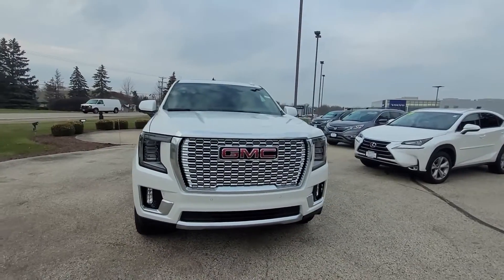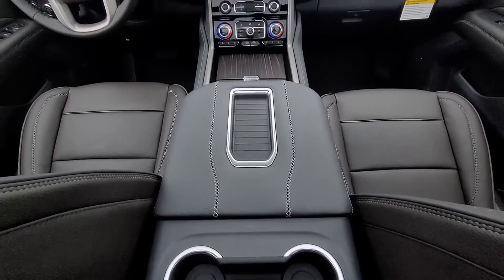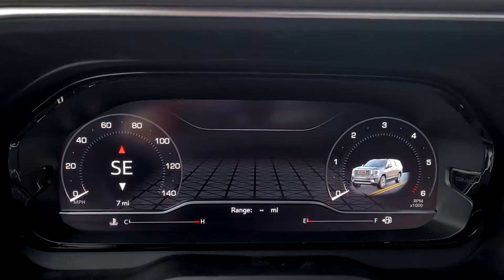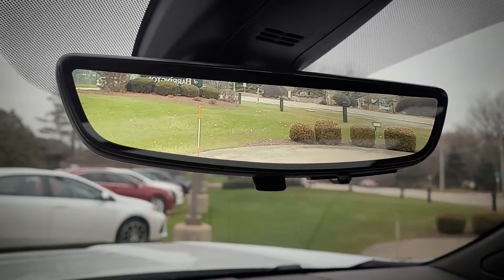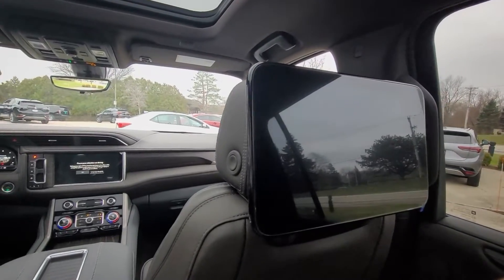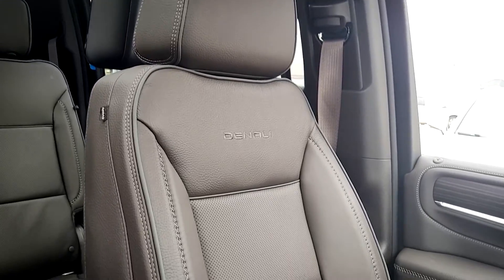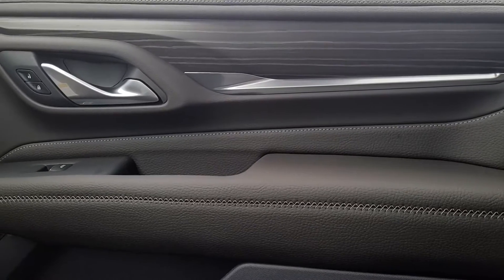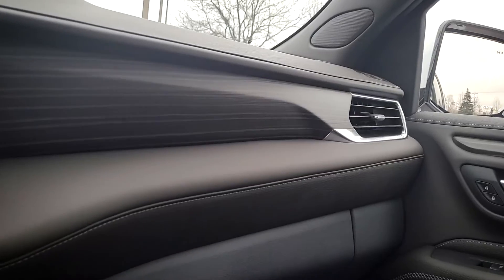*NEW* 2022 Yukon Denali XL Showcasing Review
The Yukon Denali full-size SUV upgrades your experience with impeccable interior design, including an innovative instrument panel and a choice of four Denali-exclusive interior color themes. All themes feature premium leather seating surfaces, Denali-Exclusive Fractal stitching and authentic wood details.
Marquardt Buick GMC of Barrington is proud to have met and served  so many satisfied customers! Watch them share some of their experiences here.